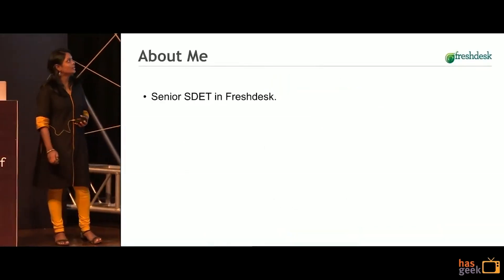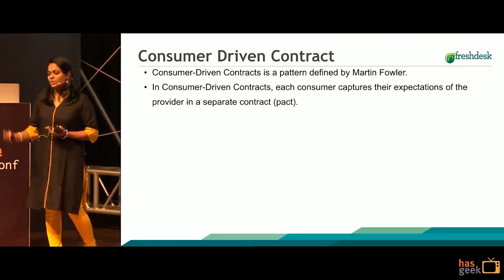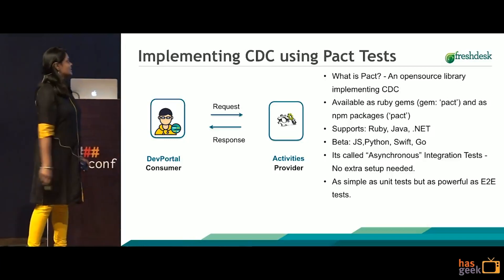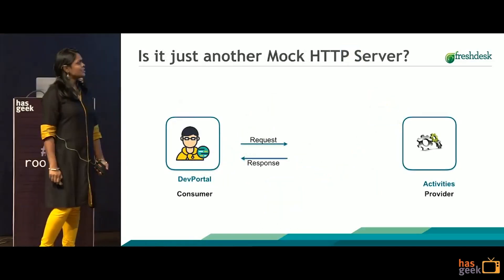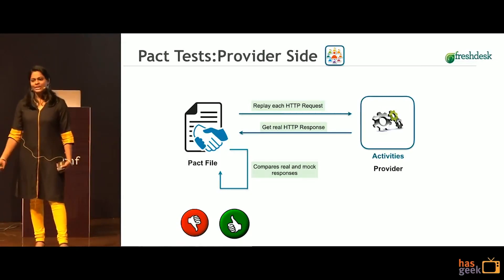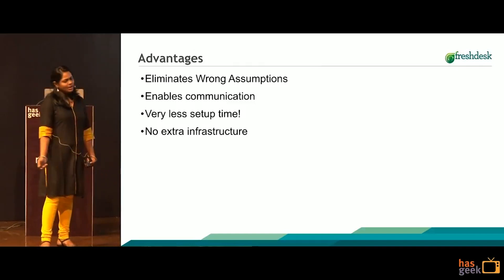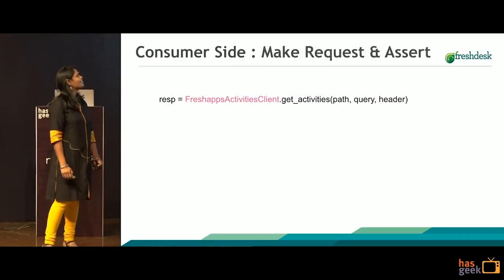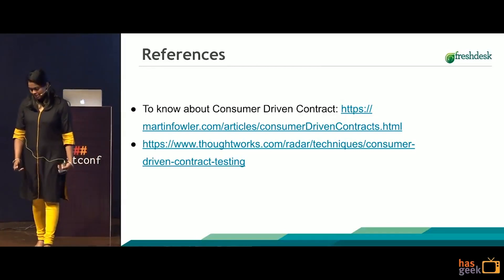Asynchronous Integration Tests for Microservices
Ramya A speaks on Asynchronous Integration Tests for Microservices using the Pact open source library in this Rootconf 2017 talk. You can post questions to the speaker

00:00 Introduction
01:14 Consumer Driven Contracts
03:22 Pact Library
05:14 Pact Testing
15:49 Mock failures?
17:15 Custom asserts